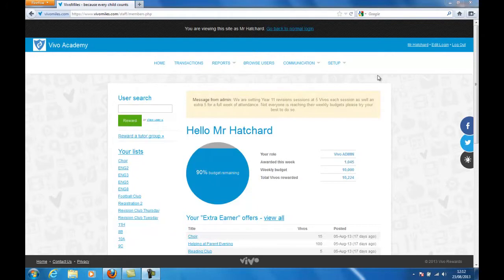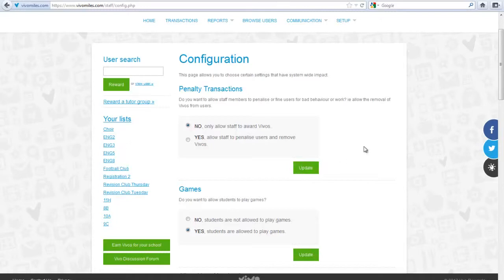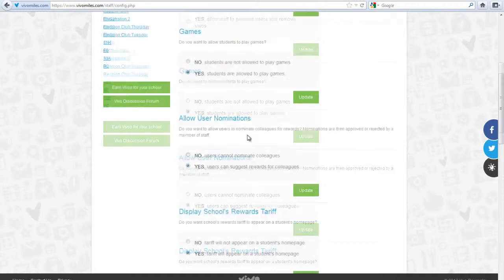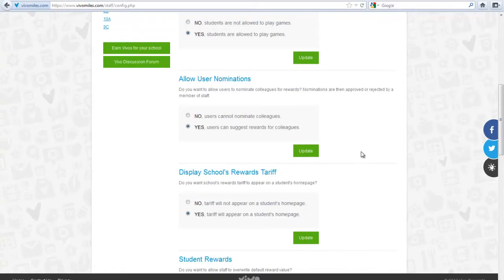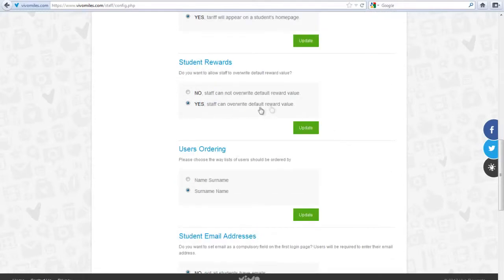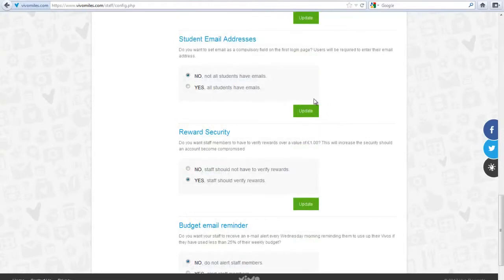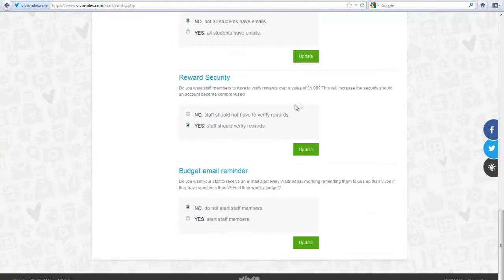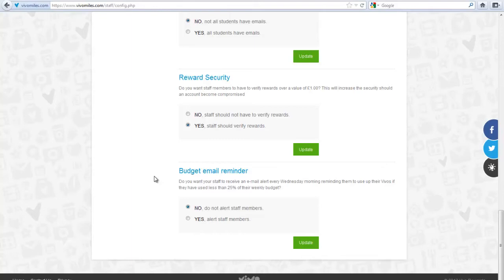7# System wide configuration settings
System wide configuration settings